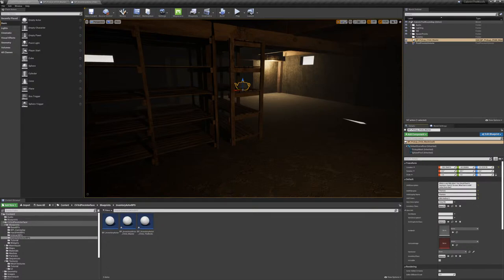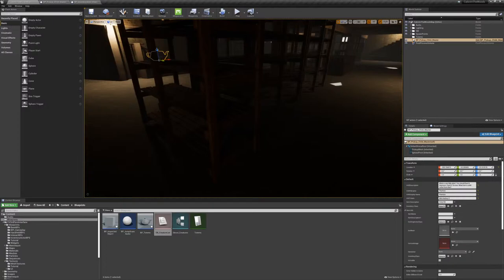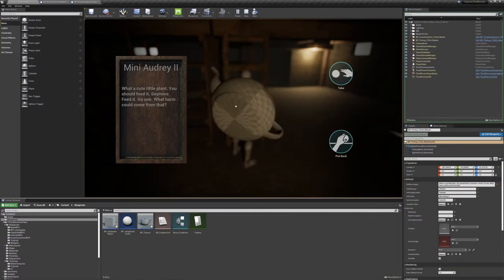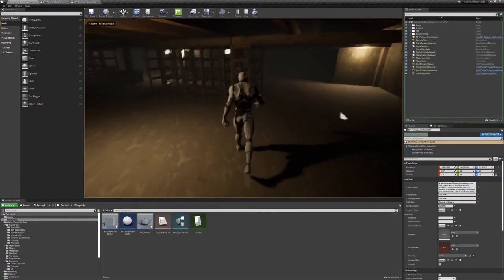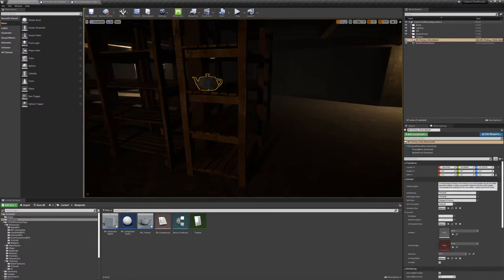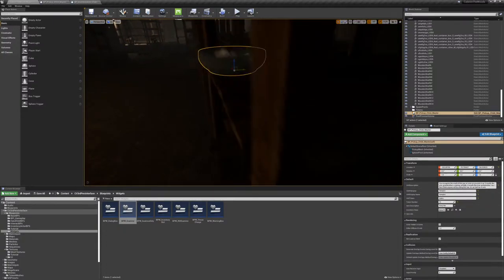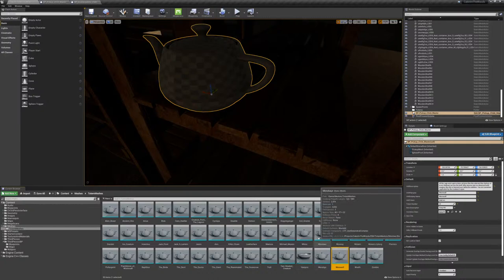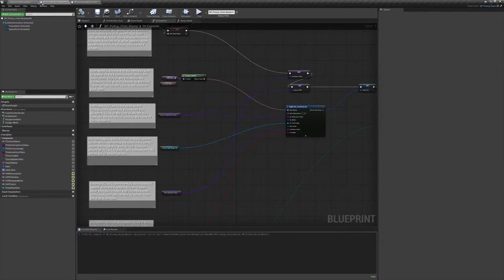Character Selection Game - Video 7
In September, I will be teaching remotely. In an attempt to get students engaged and try to get them excited about game development, I have devised a game that my students will play in the first week of classes. This game will determine what characters the students are to make all year long.
This video is the first in a series of live streams where I chronicle the creation of the game.
Once complete, I will make a time lapse video of the entire process with voice over.